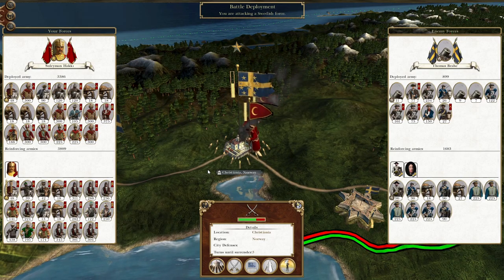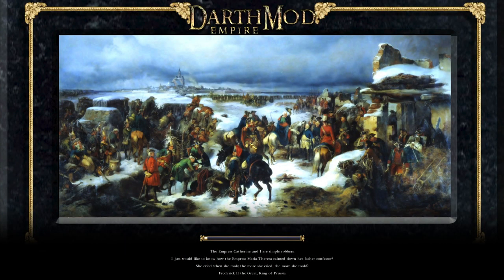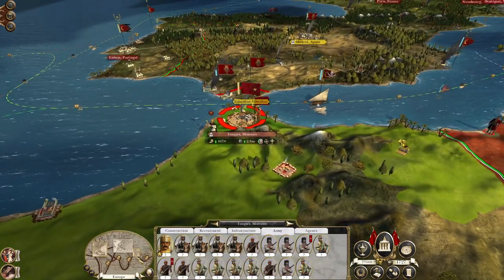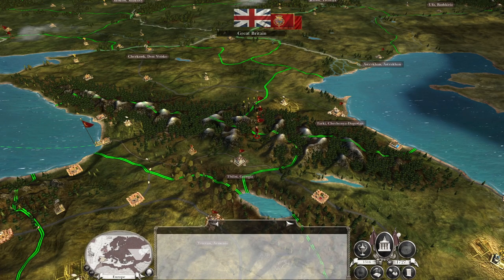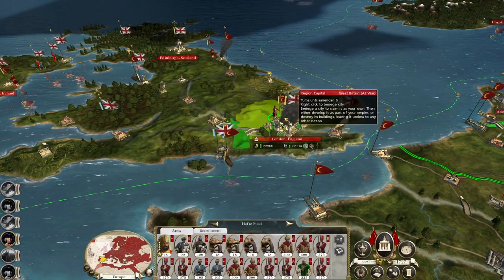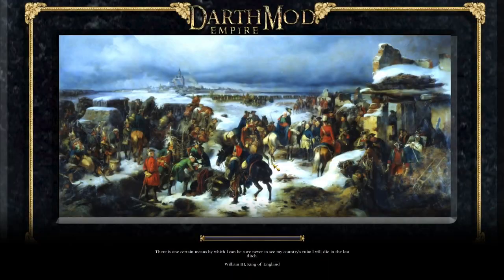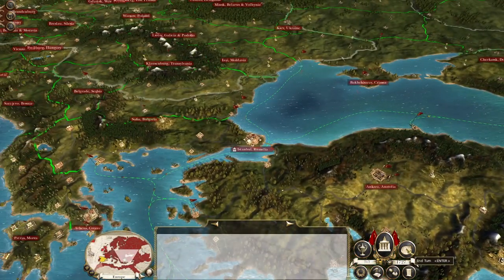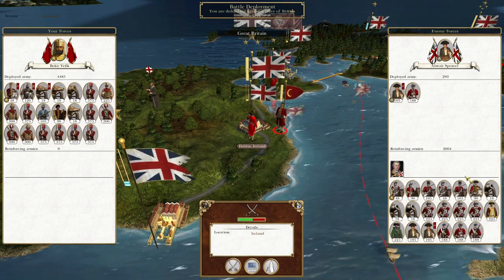Let's Play Empire Total War: DM - Ottoman Empire #80 - Operation Sea Lion!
Hey guys, welcome to the next episode of my Empire Total War Lets Play as the Ottoman Empire - in this episode we destroy Sweden and begin our invasion of the British Isles - Operation Sea Lion!